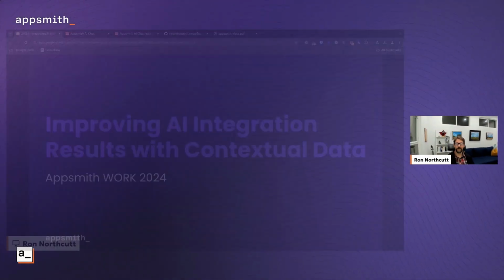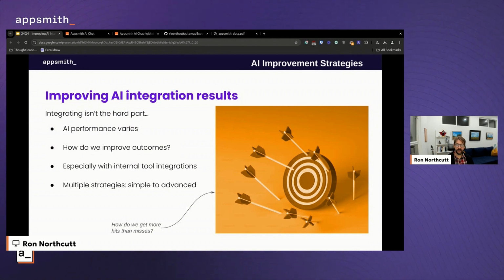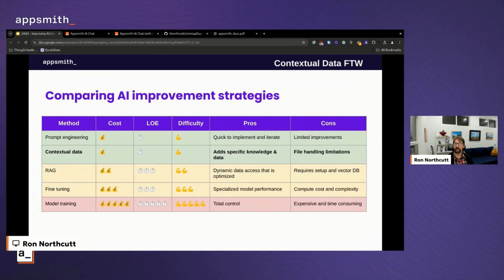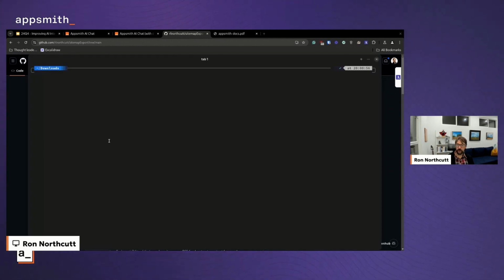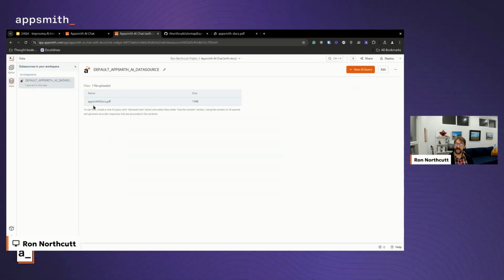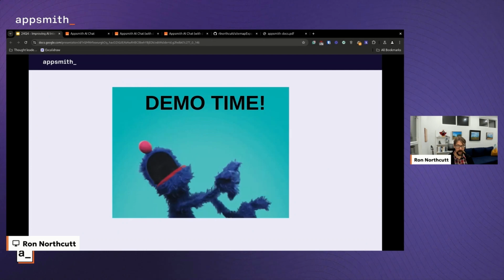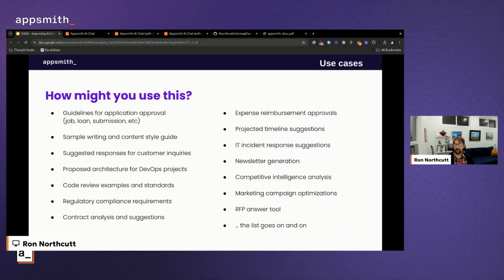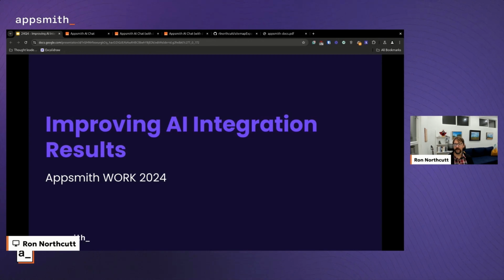Building With Public and Private LLMs in Appsmith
The future of work is here! AI, automation, and custom business software are unlocking new levels of productivity. Join our Head of DevRel, Ron Northcutt - on an overview of what's available to your organizations using Appsmith with LLMs - starting today.